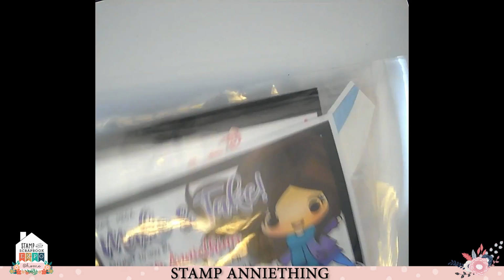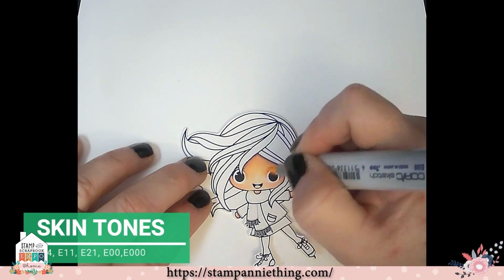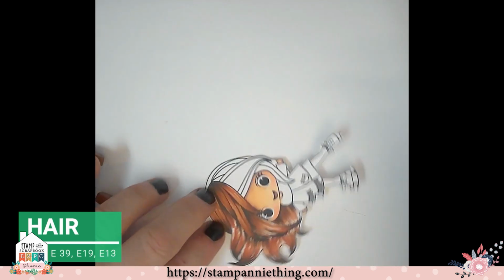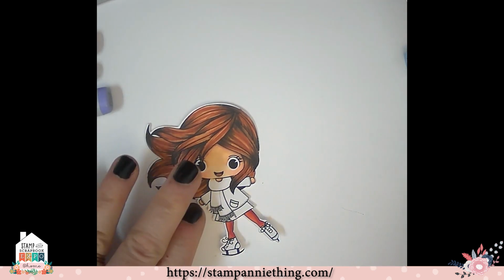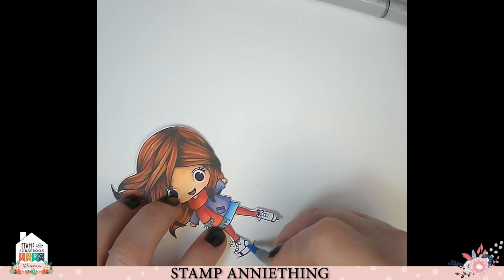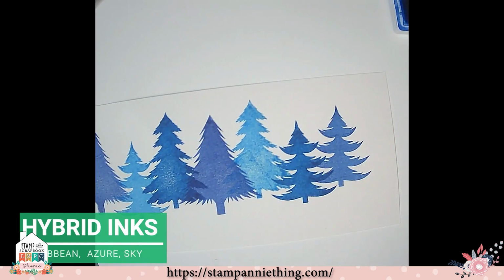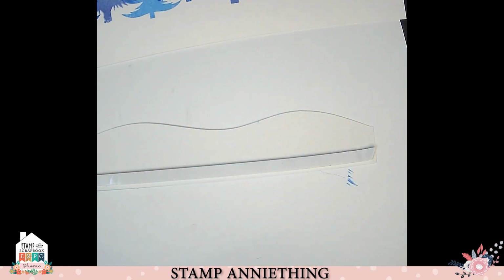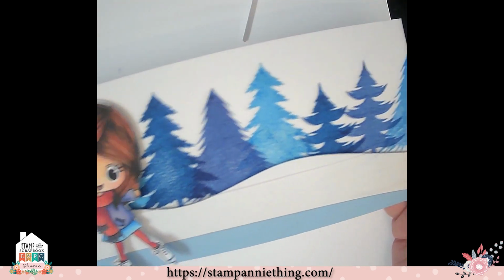Create A Winter Themed Slimline Card - Including Coloring Step by Step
Join Annie as she creates an adorable slimline card featuring Audrina skating on a pond